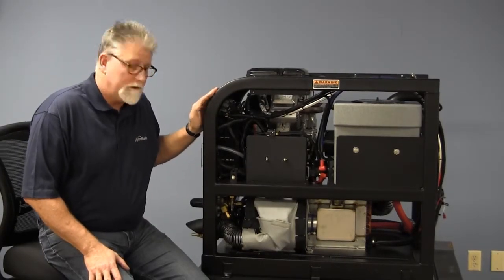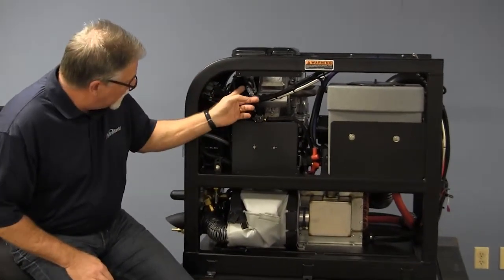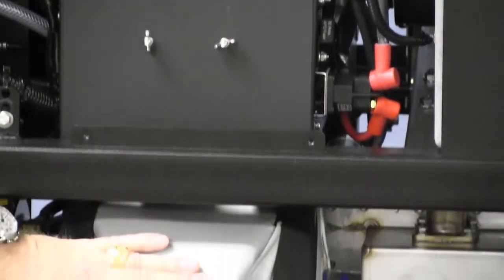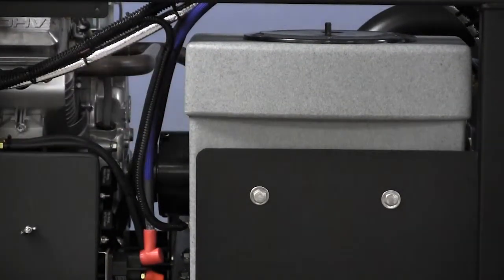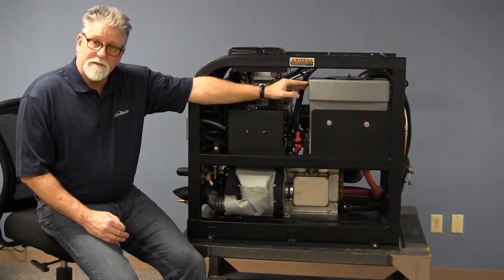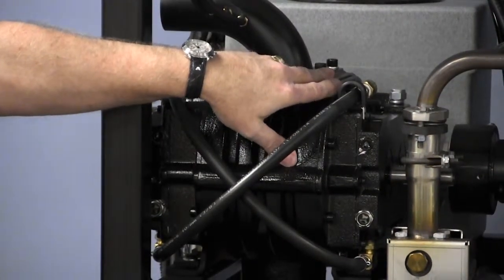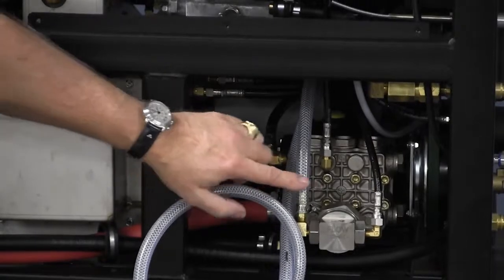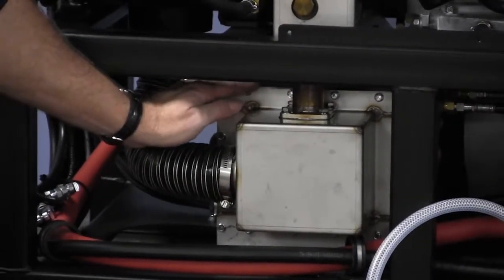Boxxer423s Major Components Overview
Boxxer 423s Operation and Maintenance

Description of the major system components.
- Engine
- Silencer
- Water Box
- Blower
- Heat Exchanger
- Pump